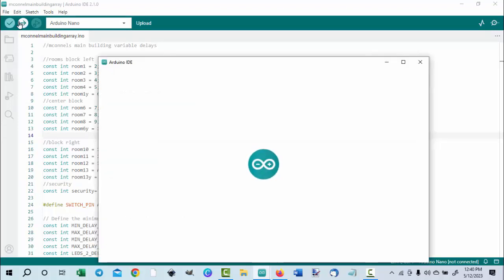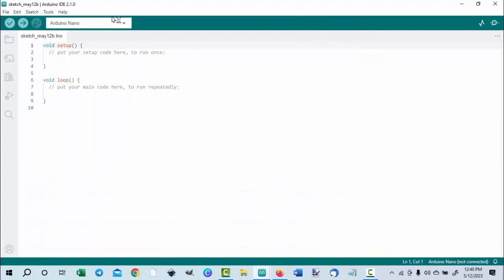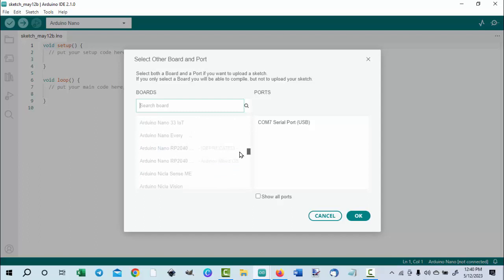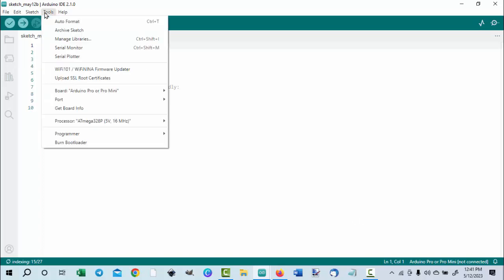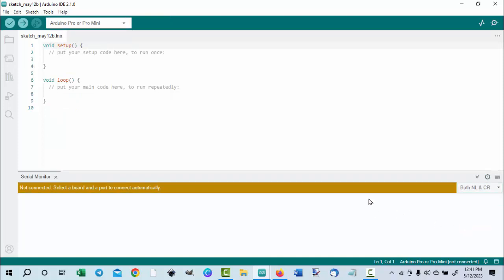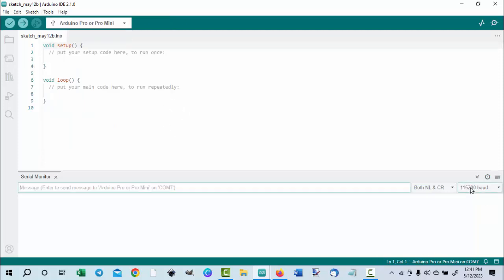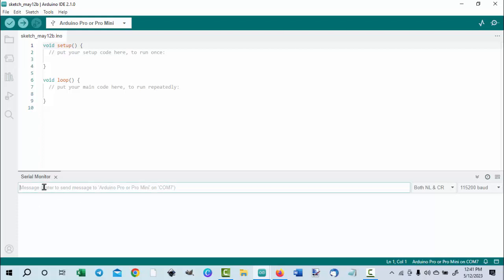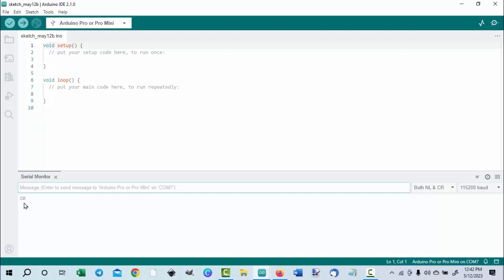DFPlayer Pro Voice Prompt Removal: A Comprehensive Tutorial To Unlocking the Full Potential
Get a free book on making an animated level crossing

The advantages of removing the voice prompt from the DFPlayer Pro Mini Player.

1. Increased Customizability

By removing the voice prompt, users gain greater control over the audio output of their projects. This is particularly beneficial for those who want to create a unique user experience or integrate the player into specialized devices. Without the voice prompt, developers can create custom audio messages, sound effects, or personalized instructions, allowing them to tailor the audio output to suit their specific needs.

2. Enhanced User Interface

Voice prompts can sometimes interrupt the flow of interaction between the user and the device. When users navigate through menus or interact with the player, having the option to remove voice prompts can create a more streamlined and intuitive user experience. Instead of relying on pre-recorded prompts, developers can design a visual or tactile interface that provides feedback or instructions, making the device more user-friendly.

3. Localization and Multilingual Support

The DFPlayer Pro Mini Player's default voice prompt is usually in English, which may not be ideal for applications targeting non-English-speaking users or multilingual environments. By removing the voice prompt, developers can design their own language-specific prompts or instructions, enabling better localization support. This allows the player to cater to a wider audience and ensures that users understand the prompts and instructions clearly, regardless of their native language.

4. Improved Aesthetics

For projects with a specific design aesthetic or minimalist approach, the voice prompt can be visually and audibly disruptive. By removing it, developers can achieve a more refined and cohesive look for their projects. Whether it's a sleek music player or an interactive installation, the absence of voice prompts can enhance the overall aesthetic appeal and create a more immersive experience.

5. Optimized Memory Usage

The DFPlayer Pro Mini Player typically stores the voice prompt files internally, occupying valuable memory space. By removing the voice prompt, developers can free up storage capacity, which can be crucial in projects with limited memory resources. This allows for the storage of more audio files, longer tracks, or additional functionalities, expanding the creative possibilities of the device.